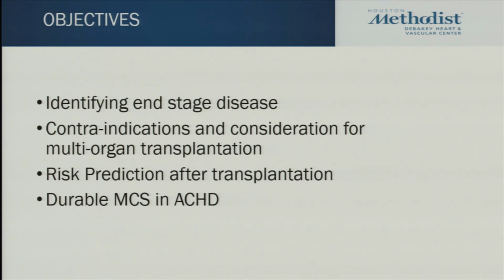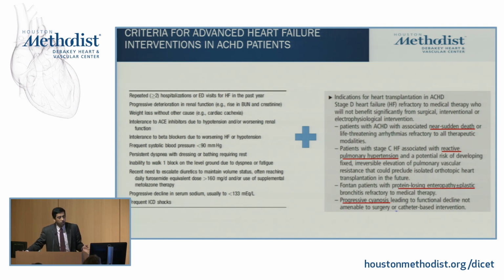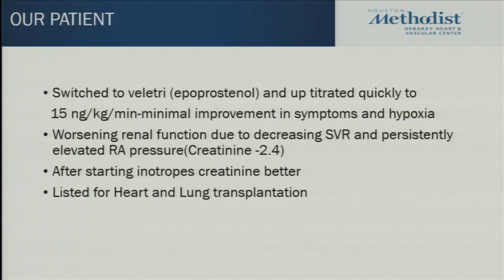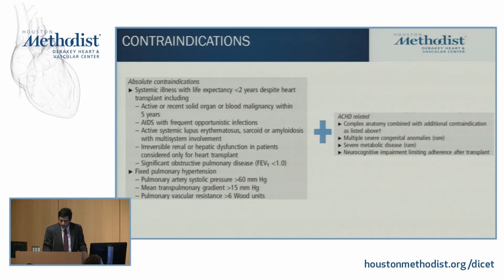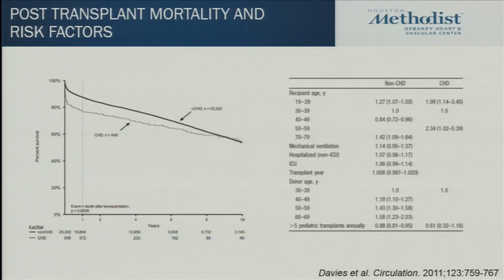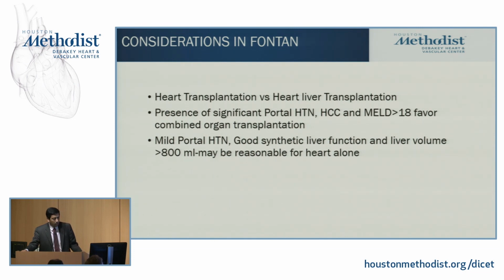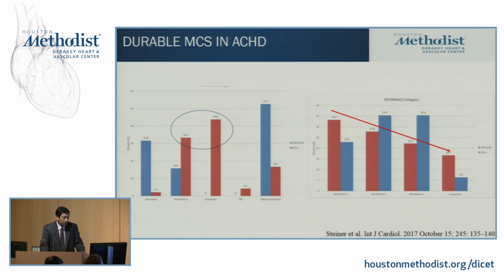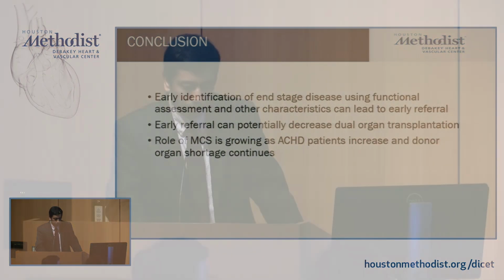Heart Failure, Ventricular Assist Devices and Transplant (ASHRITH GUHA, MD)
ADULT CONGENITAL HEART SYMPOSIUM 2017
Houston Methodist Research Institute - November 18, 2017

Session III: Caring for the Adult Congenital Heart Disease Patient

"Heart Failure, Ventricular Assist Devices and Transplant"

Speaker: ASHRITH GUHA, MD

Houston Methodist DeBakey Heart & Vascular Center presents:
THE 3RD ANNUAL ADULT CONGENITAL HEART SYMPOSIUM

Houston Methodist Institute for Technology, Innovation & Education (MITIE)
6670 Bertner Ave.
John F. Bookout Auditorium, 2nd Floor

Course Directors:
C. Huie Lin, MD, PhD,  Ari Cedars, MD,  and Thomas E. MacGillivray, MD